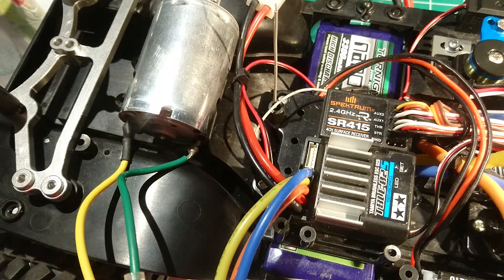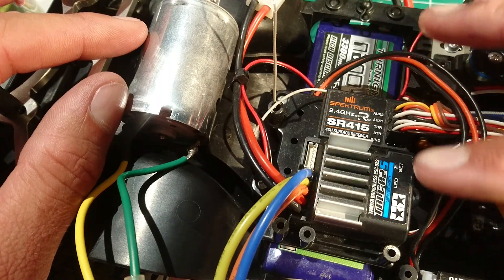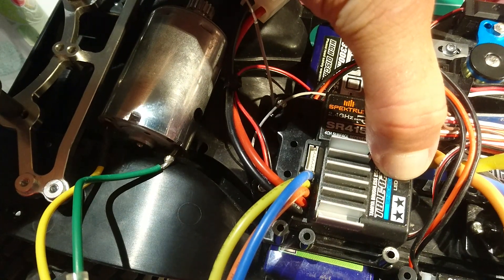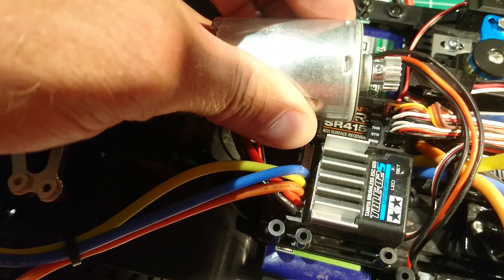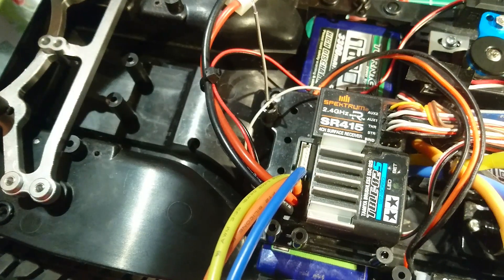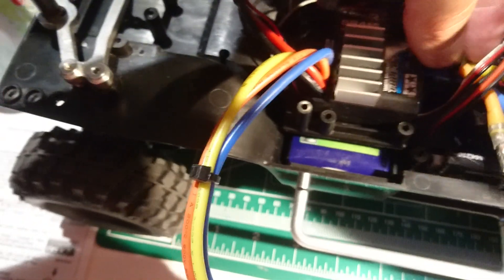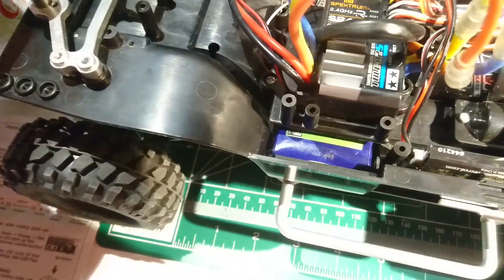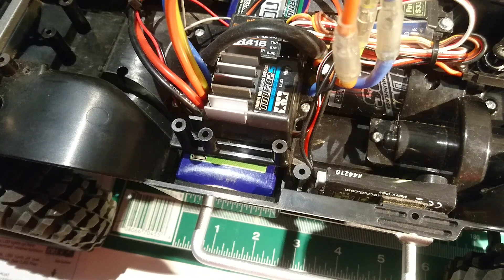TBLE-02s Change from Brushless Mode to Brushed Mode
Having a tough time changing your TBLE-02s from Brushed to Brushless and back?  The Tamiya Instructions wearing you out?  Hope this video helps you out, its a great little ESC (minus a LIPO shutoff) and once you know how to make it work for you, its even better!